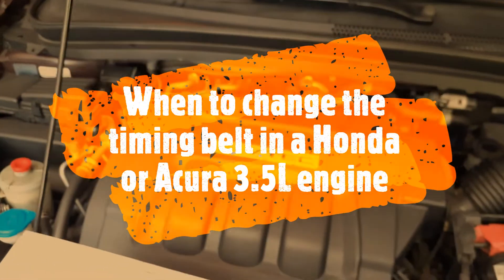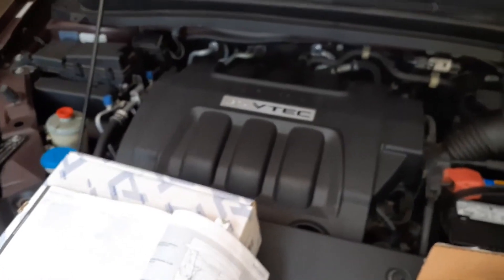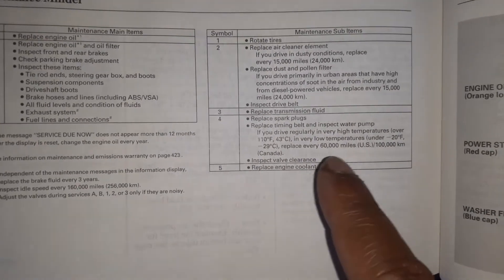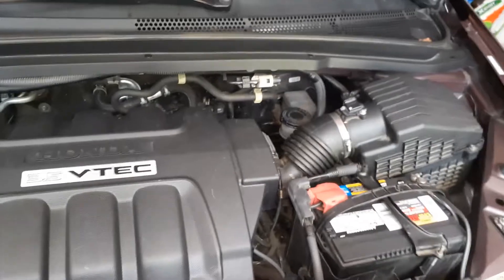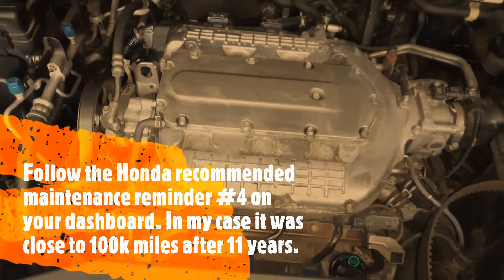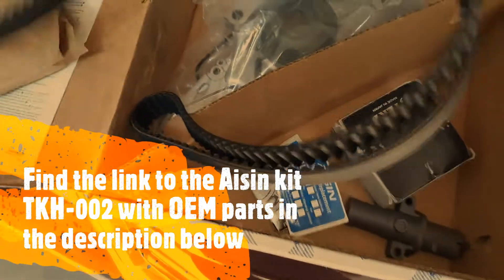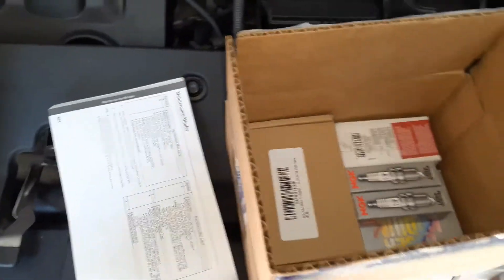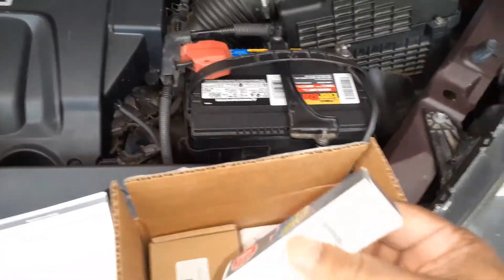When To Change Timing Belt & Spark Plugs In A Honda Or Acura 3.5L V6 Engine - 2010 Honda Odyssey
If you are wondering when to change the timing belt and spark plugs in a Honda 3.5L V6 VTEC engine, I will show you when I got the maintenance reminder. on how to replace the timing belt.

Caution: There are lots of fake Honda labeled parts sold in the internet for cheap. A broken timing belt will cause expensive damage to your Honda interference engine. Instead buy the Aisin kit TKH-002 from the official Aisin store on Amazon Aisin kit has the OEM parts for the Honda engine.

Parts Used:
Aisin TKH-002
Permatex Anti-Sieze
Honda Type 2 Coolant
Honda Steering Fluid

Tools Used:
Lisle 77080 19 mm Harmonic Balancer Socket
BETOOLL 50mm Crankshaft Crank Pulley Wrench Holder Tool
Porter Cable Impact Wrench
Craftsman Impact Wrench
Socket Set
1/2" Torque Wrench
3/8" Torque Wrench
Tekton 6 Inch C-Clamp

This timing belt change was done on a 2010 Honda Odyssey 3.5L VTEC engine. The process is similar for 2005, 2006, 2007, 2008, 2009, 2010 Honda Odyssey. This also applies to other models of Honda with this 3.5L engine such as Honda Pilot, Honda Ridgeline, Honda Accord, Acura MDX, Acura TL and Acura RL.